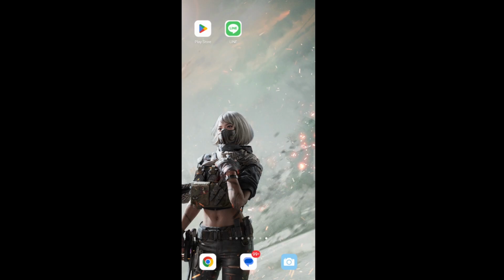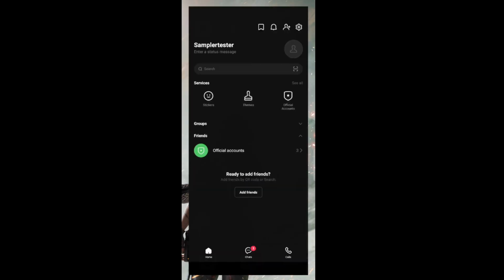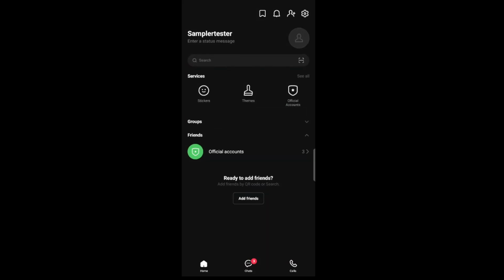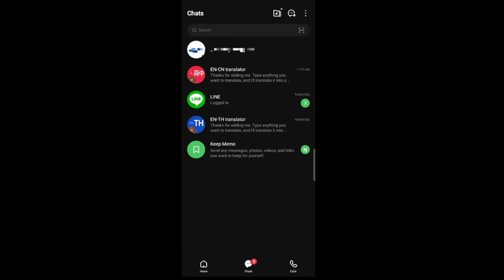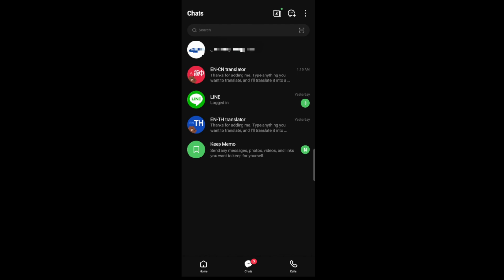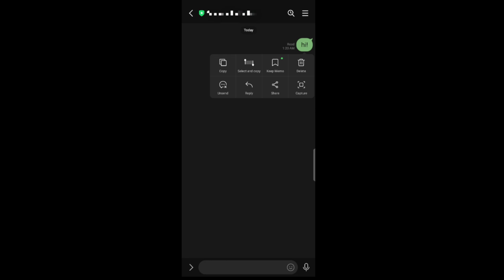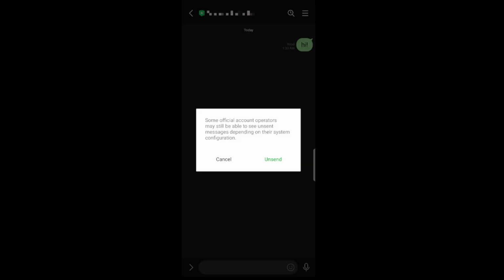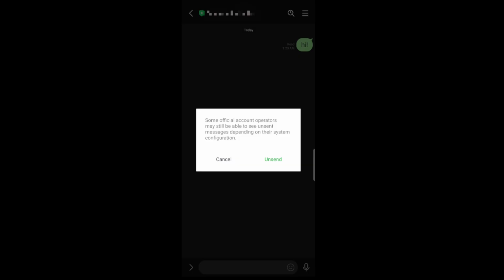How to Unsend a Message on Line [2026 Full Guide]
How to Unsend a Message on Line

In this video, we show you exactly how to unsend a message on Line to quickly retract accidental texts, fix typos, or pull back sent media before they cause any confusion. Mastering this message retrieval protocol ensures you can remove a sent message from both your own chat history and the recipient's device, provided you execute the command within the official 24-hour time limit.

Managing your chat history parameters correctly improves your communication control, digital footprint management, and messaging privacy. Understanding how the Line platform executes the unsend function—including the critical difference between "unsend" (which removes the message for everyone) and "delete" (which only clears it from your individual screen)—ensures you can seamlessly manage mistakes, handle accidental media shares, and maintain absolute clarity across all your active threads on both iOS and Android platforms.

Technical Specs:
Software: Line Messenger; Feature: Message Retrieval & Chat History Control

How to Unsend a Message on Line, Unsend a Message on Line, Line message unsend tutorial, retract sent message Line, delete message for everyone Line, undo sent text Line, how to use Line, pull back Line message, remove message from recipient Line, Line 24 hour unsend rule, mobile messaging unsend guide, erase sent text Line app, fix accidental message Line, manage sent chat history, clear message for both sides Line